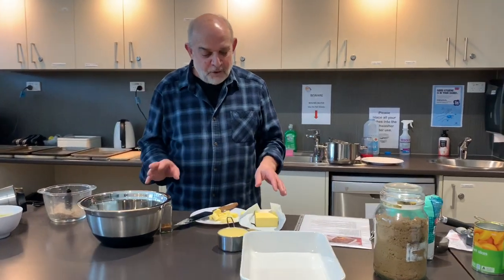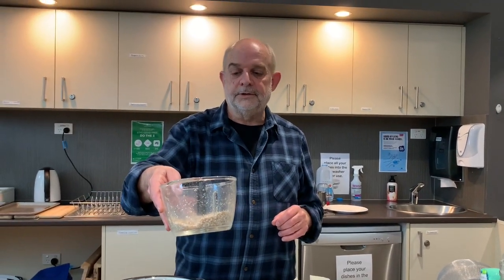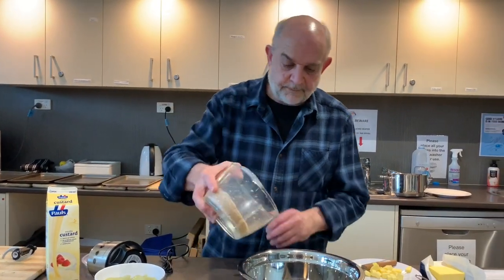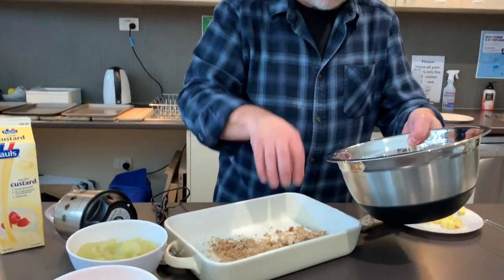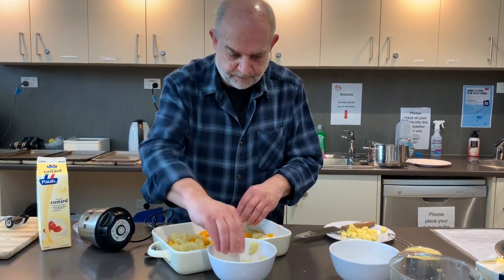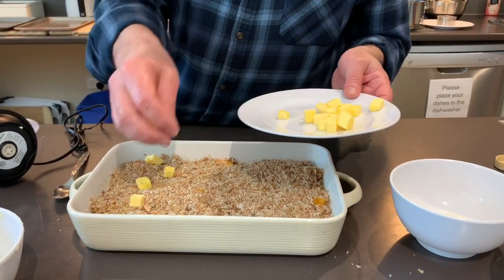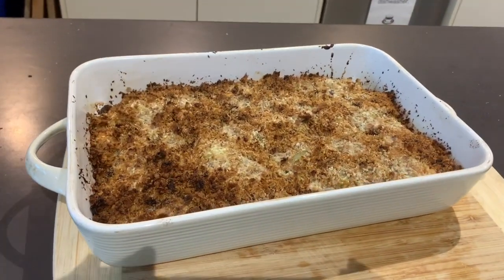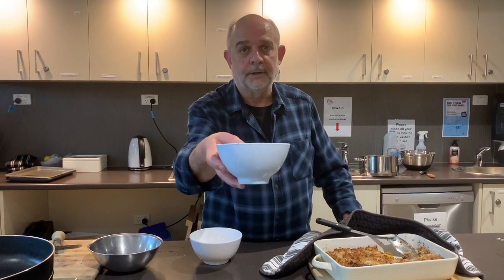Cook Around the World - Peach, Apple and Custard Brown Betty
Peach, apple and custard brown Betty
•  0:15 Prep  •  0:30 Cook  •  6 Servings

•  6 slices fruit bread, chopped (about 250g)
•  1/3 cup brown sugar
•  1/3 cup desiccated coconut
•  1/2 teaspoon mixed spice
•  400g can sliced pie apples
•  410g can sliced peaches, drained
•  1 cup thick vanilla custard
•  40g butter, finely chopped
•  Icing sugar mixture, for dusting
•  Vanilla ice-cream, to serve

• Step 1  Preheat oven to 200C/180C fan-forced. Grease a 2-litre (8-cup-capacity) rectangular roasting dish.
• Step 2  Process bread in a food processor until coarse breadcrumbs form. Add sugar, coconut and mixed spice. Process for 10 seconds or until combined.
• Step 3  Sprinkle 1/2 the breadcrumbs over base of prepared dish. Top with apples and peaches. Dollop spoonfuls of custard evenly over fruit. Sprinkle with remaining breadcrumbs. Scatter evenly with butter.
• Step 4  Bake for 25 to 30 minutes or until breadcrumbs are crisp and golden. Dust with icing sugar. Serve with ice-cream.